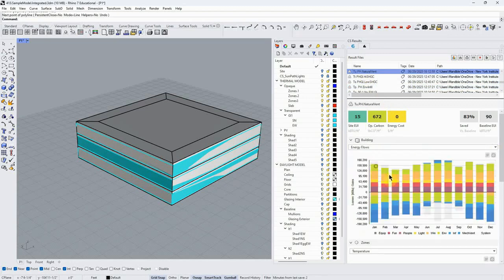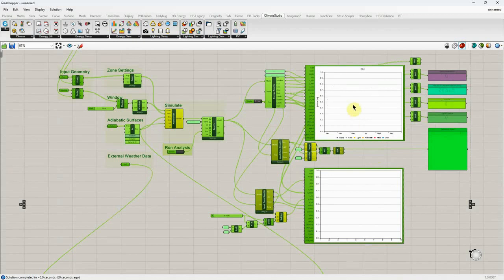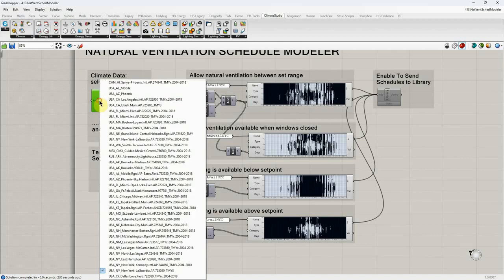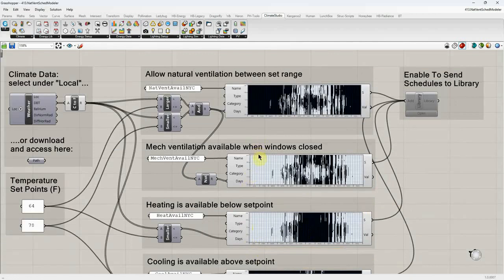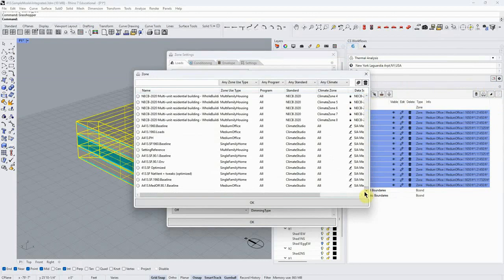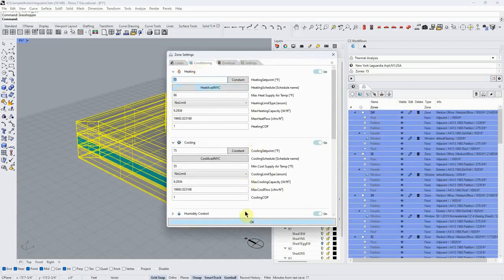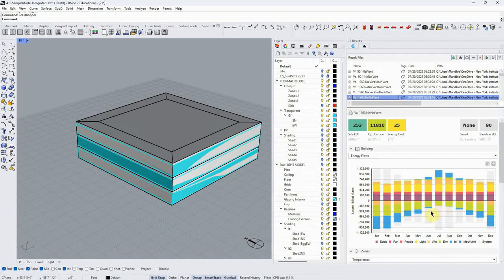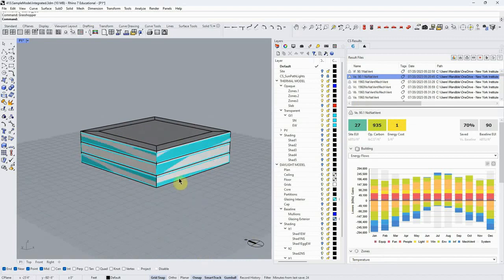A413.Thermal Simulation 9: Natural Ventilation